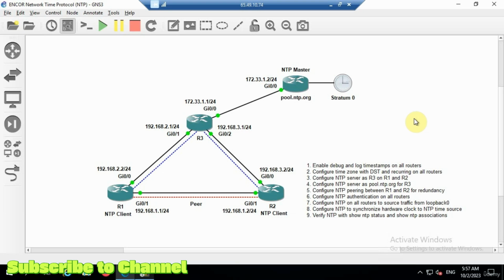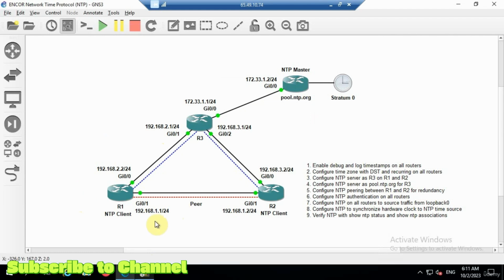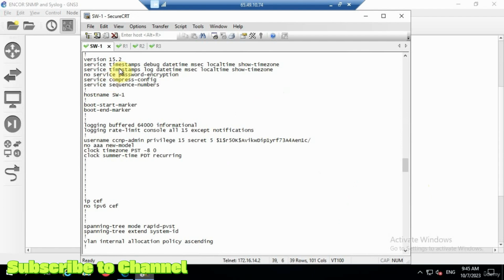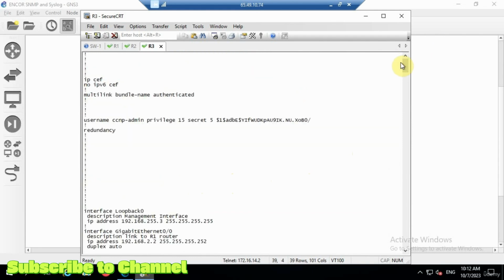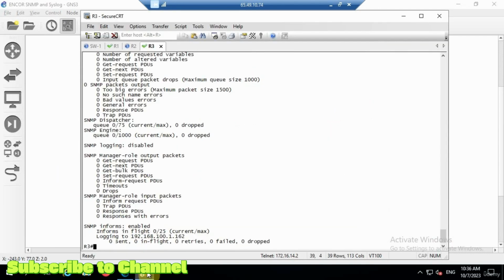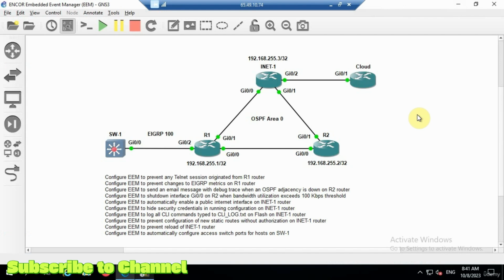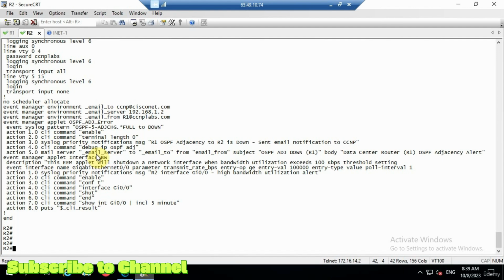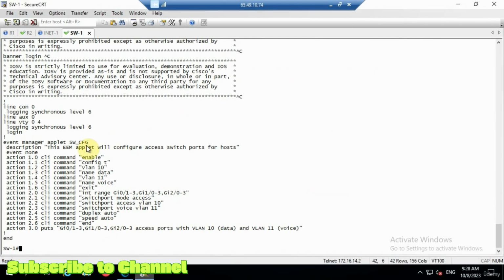🔥 Cisco EEM Automation Bootcamp | Master Network Self-Healing Scripts! 🚀